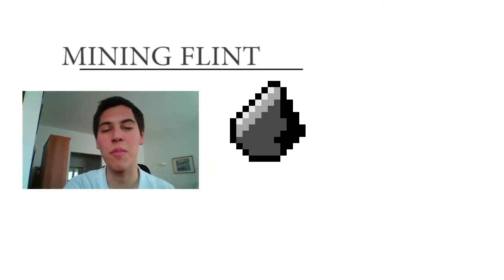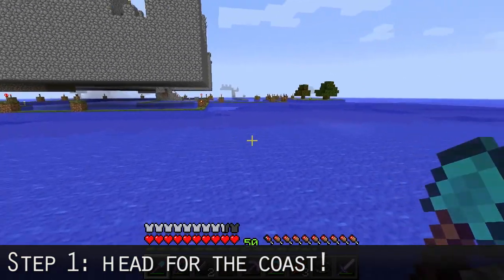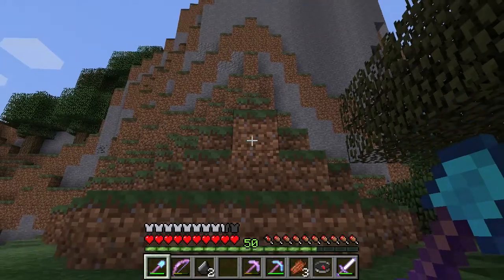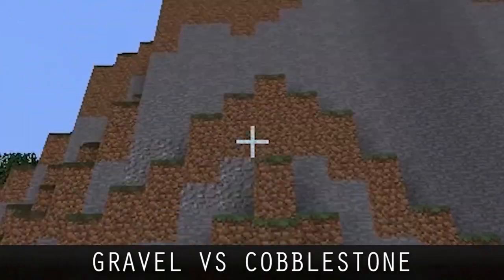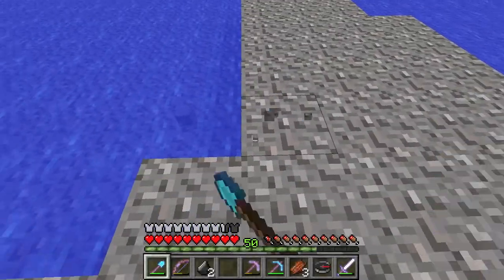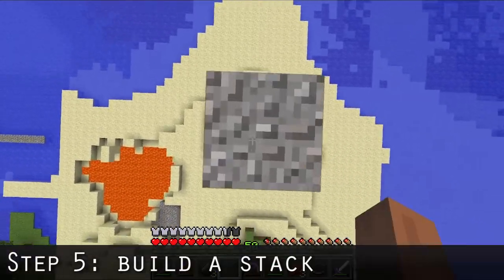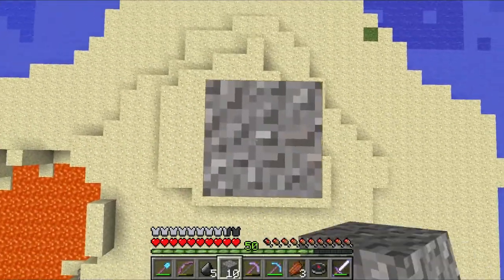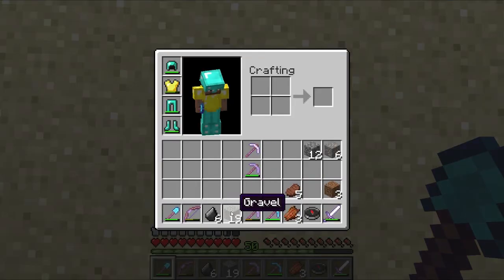How to: LOTS OF FLINT LEGIT MINECRAFT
I teach my friends (you guys ;D ) how to get lots of flint without cheating! :D